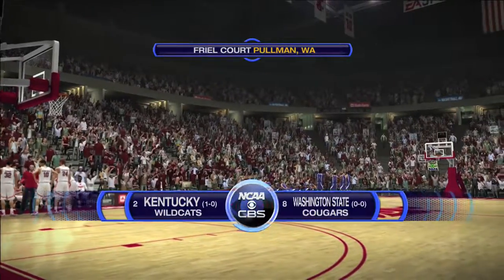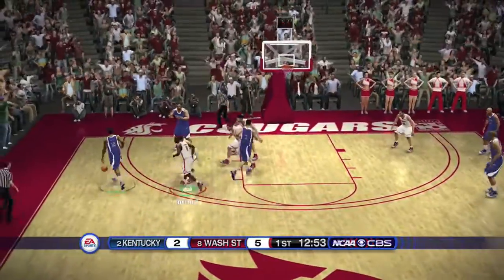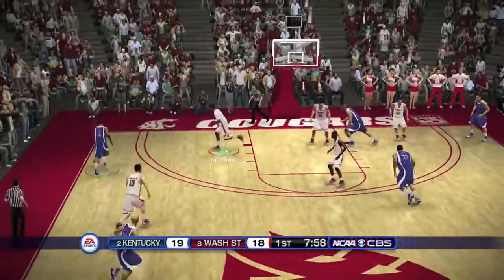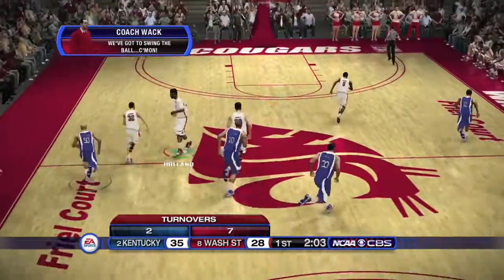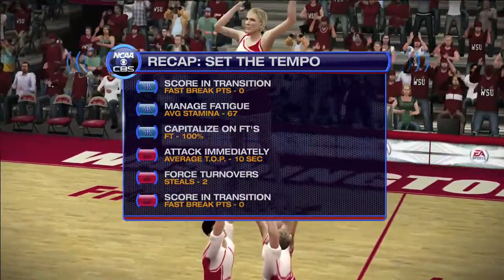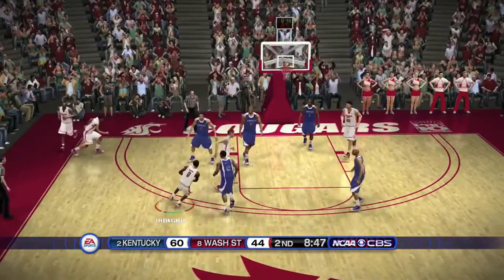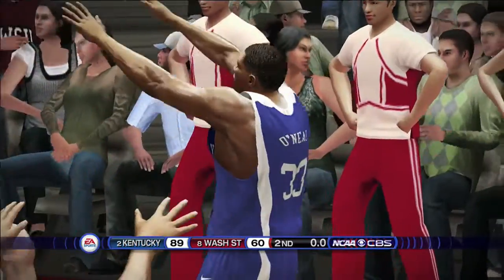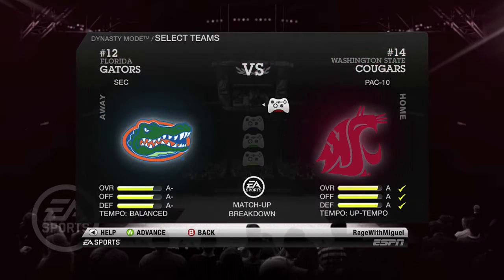NCAA Basketball 10: Washington St Dynasty S3G1 vs #2 Kentucky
Big way to start the season